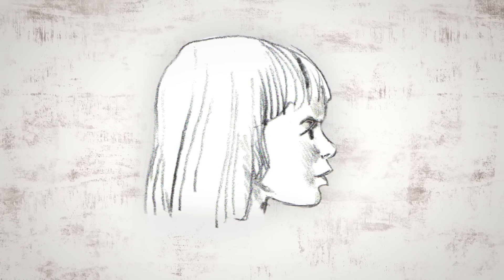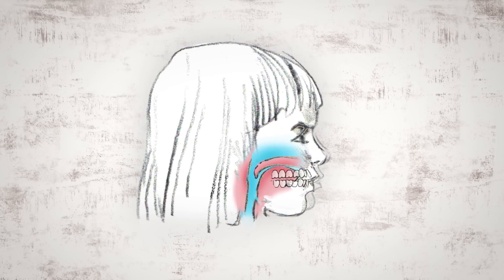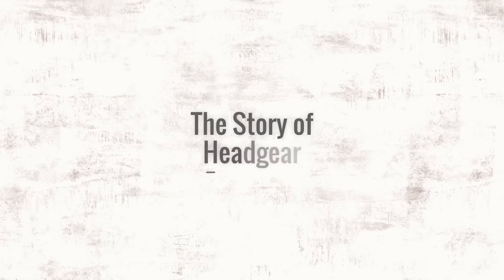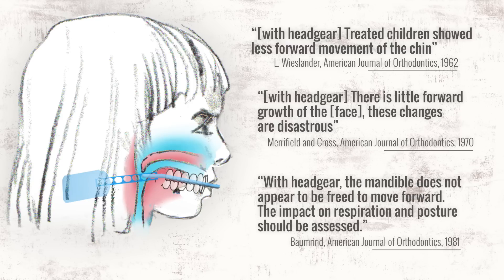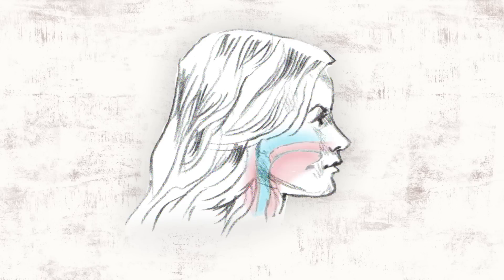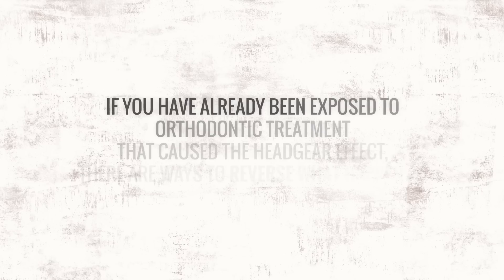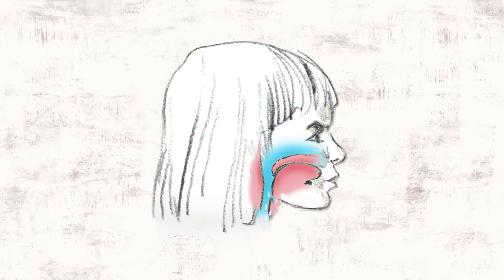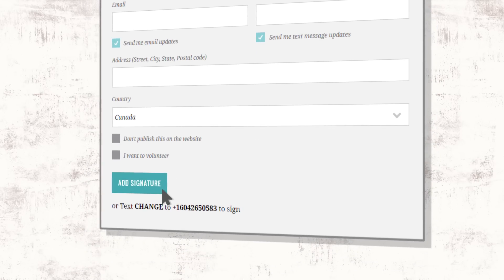The Story of Headgear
This video explains how a child's face needs to grow forward in order for her to have a fully grown airway.  Certain types of orthodontic treatment stunt the growth of children's faces, and as a result, these children end up with disrupted breathing and sleep apnea for the rest of their lives.  This video calls for an end to orthodontic growth stunting.